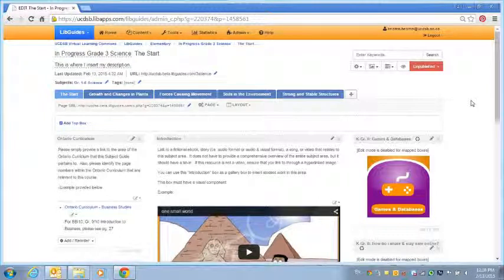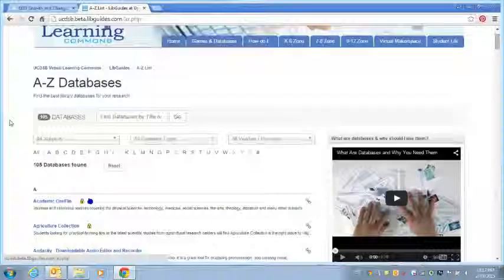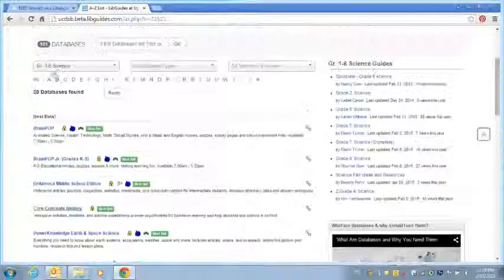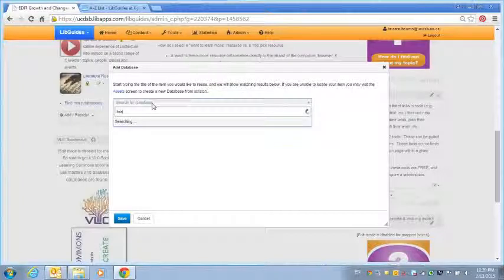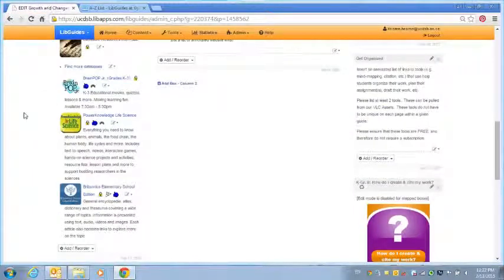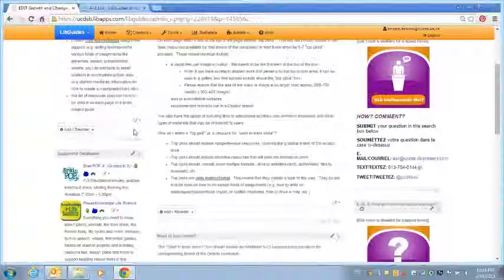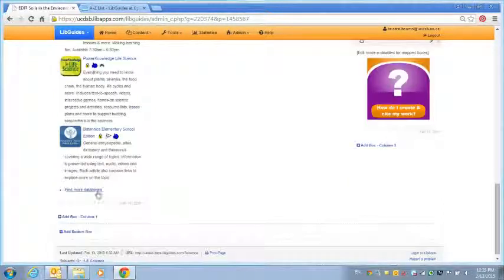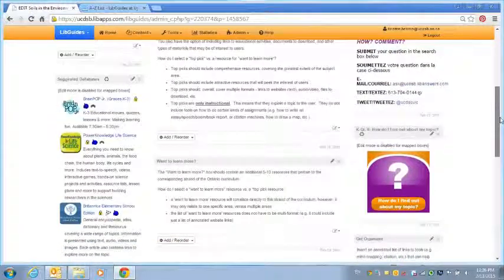How to Insert "Best Bet" Databases into In Progress Subject Guides